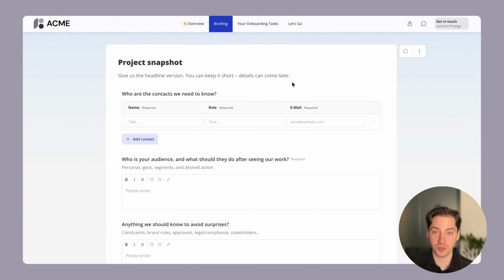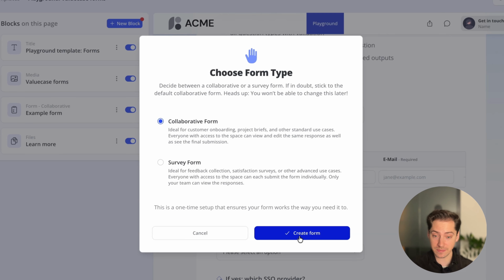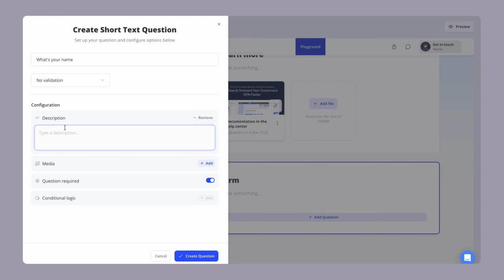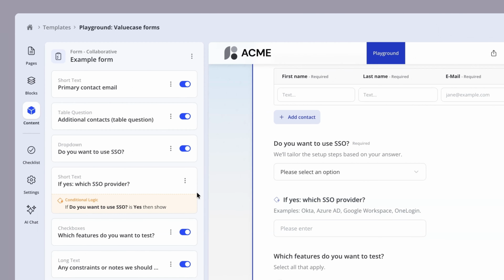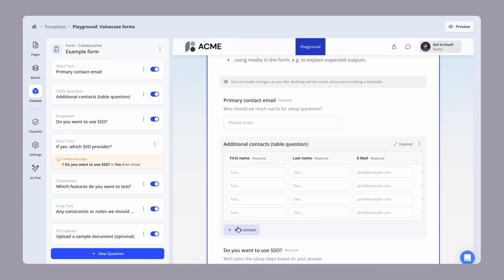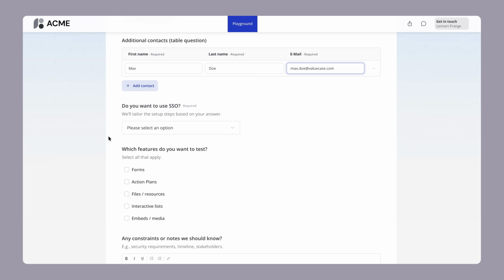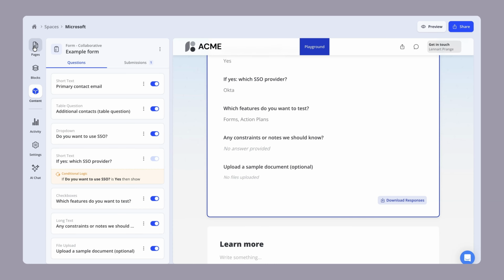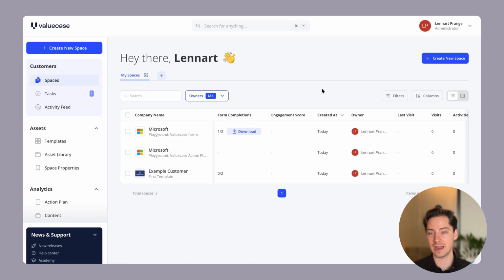Valuecase Forms Overview: Collaborative vs Survey, Logic, Media & Exports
The video introduces Valuecase forms and a playground template for exploring them, highlighting autosave, collaborative filling with customers, file uploads, multiple question types (including tables), validation, descriptions, and adding media.

00:00 Valuecase Forms Overview
00:24 Playground Template Setup
00:40 Creating a New Form
00:54 Collaborative vs Survey
01:31 Question Options and Media
02:26 Logic and Table Fields
03:48 Filling Forms in Workspace
04:59 Submission and Downloads
05:34 Undo Submission Fixes
05:48 Dashboard Form Tracking
06:18 Wrap Up and Next Steps